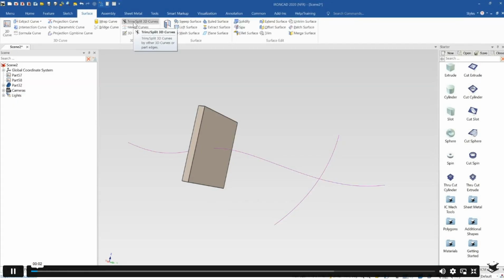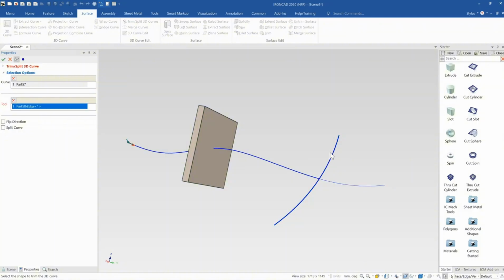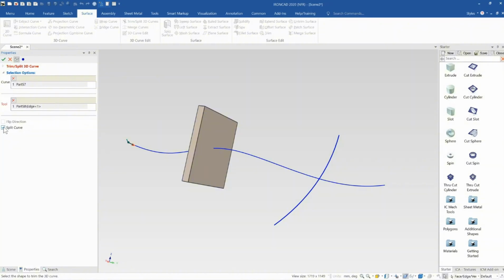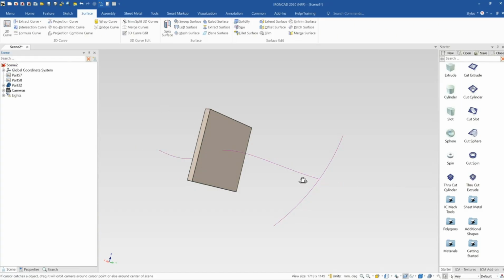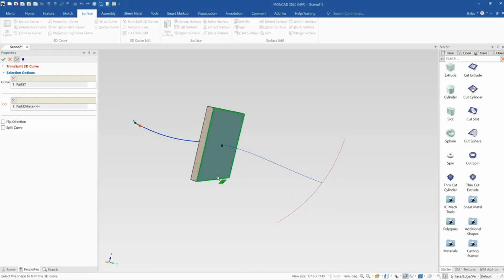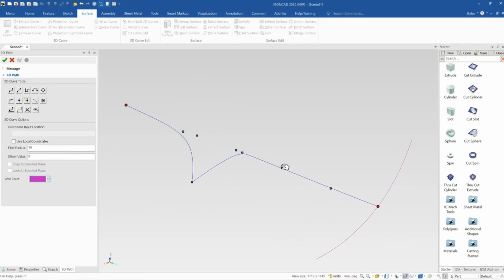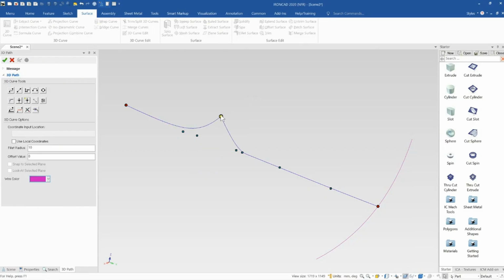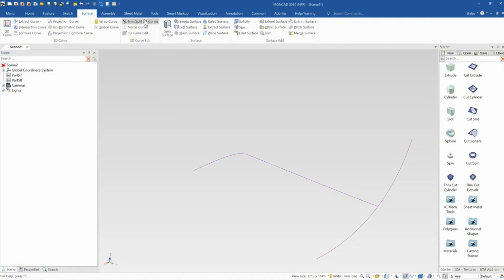10 TrimSplit 3D Curves